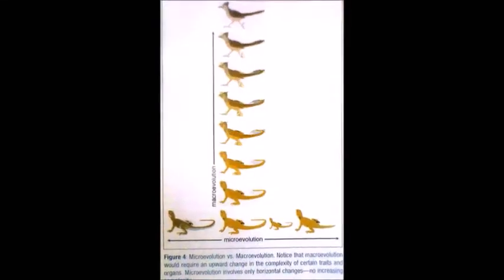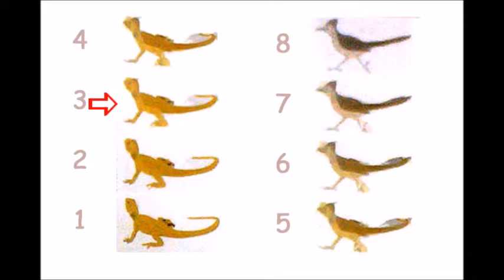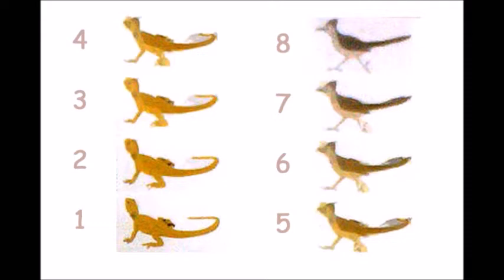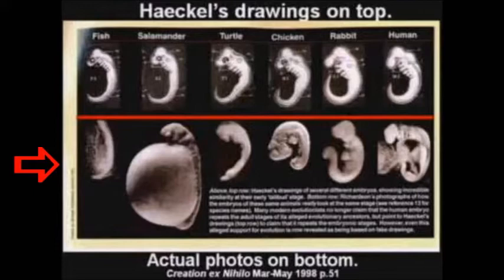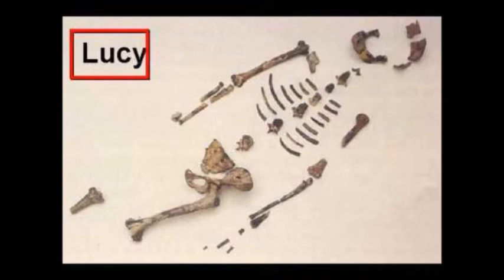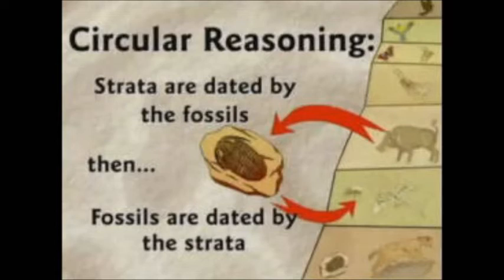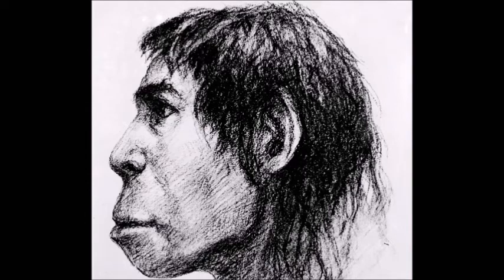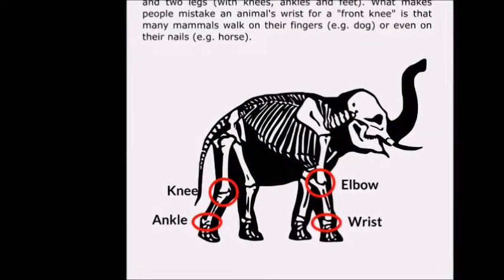What is science anyway? - the truth about SCIENCE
This is the first show in this series. I have always loved all the sciences and I will be touching on many topics. My intention is to show true science that has been proven and to expose the science that has been presented as fact but has been proven otherwise